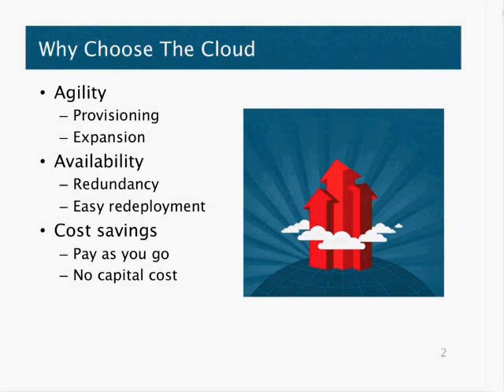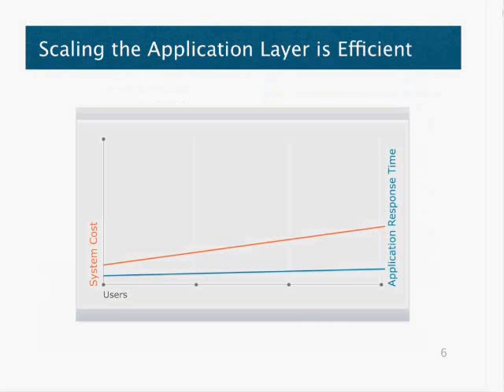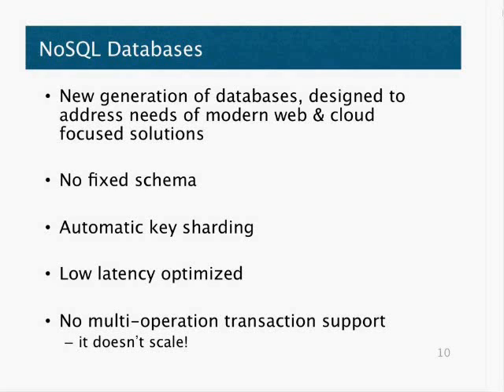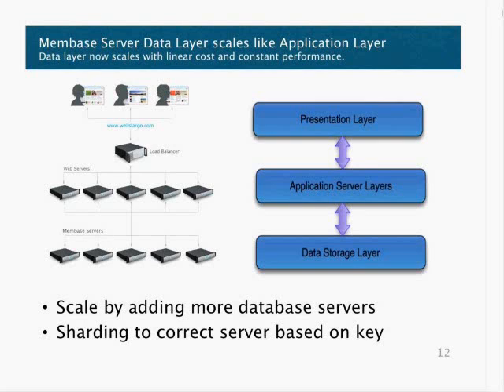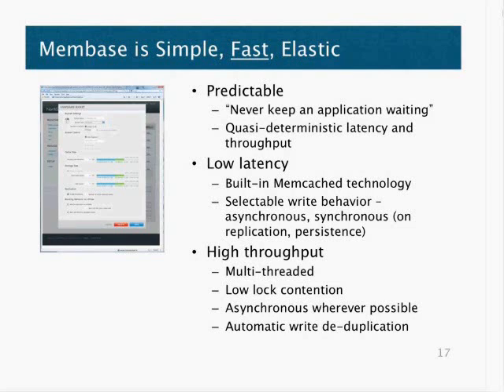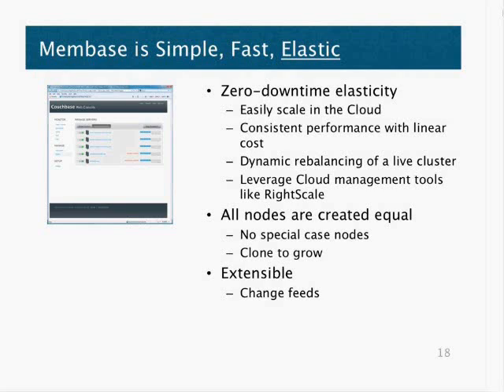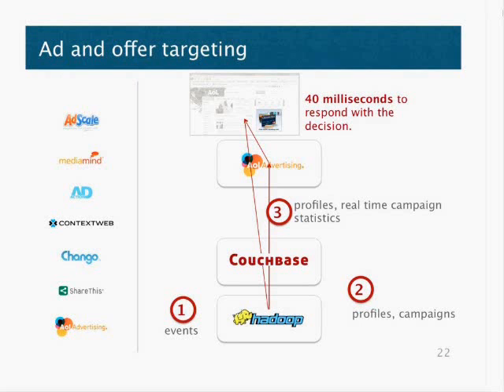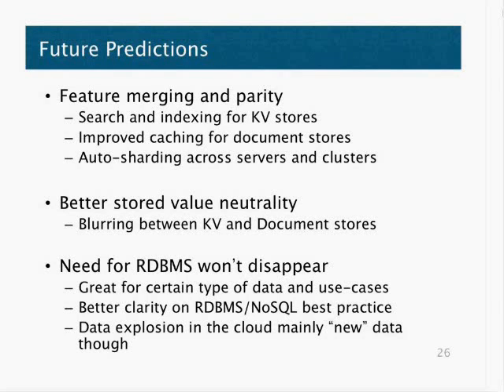Scaling Data in the Cloud.wmv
The economics of cloud computing are compelling, and increasing numbers of application developers and app owners are embracing the model. A critical consideration in the move toward the cloud is how to manage and scale your data across a distributed infrastructure. Typically, RDBMS technology is problematic for the cloud because of its centralized, "scale up" model, which simply doesn't provide the scalability and performance required by most modern software systems. New technologies have recently emerged that provide a "scale out" data model that delivers the elasticity and flexibility needed for cloud-based environments.